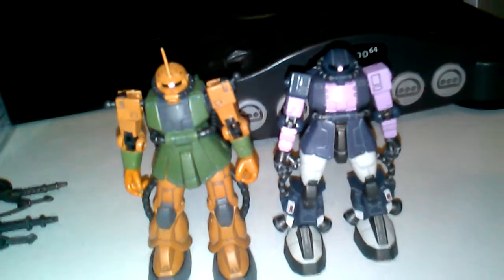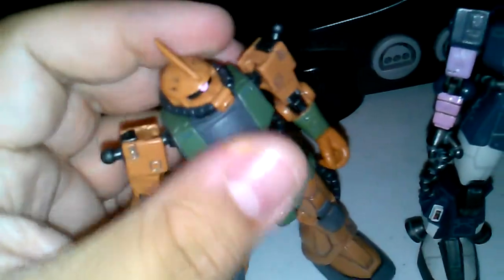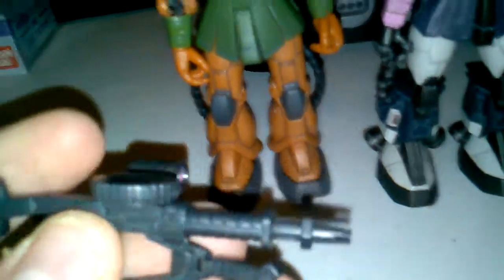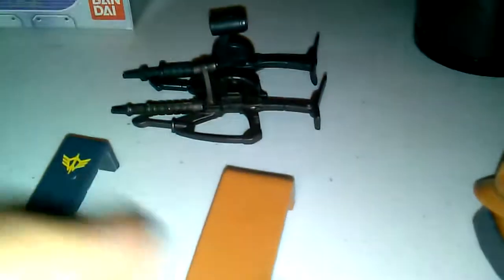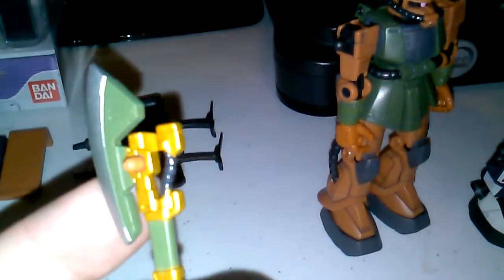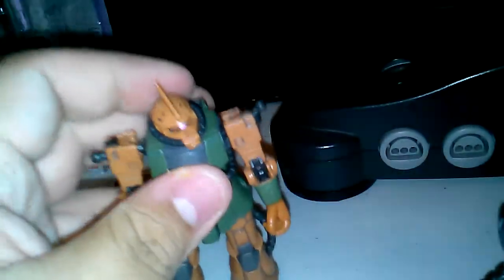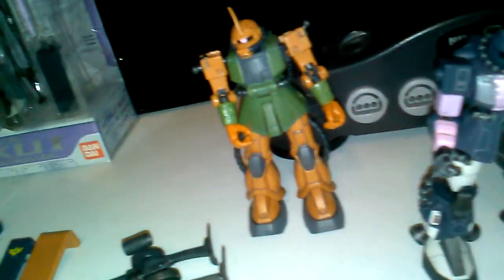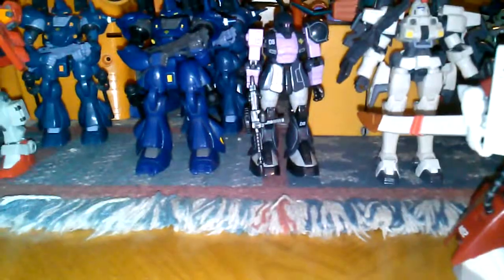JoshuaGundam December Gundam Contest entry #4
Hey guys just bring you a comparison of the Zaku 2 version 1 & 2. Just giving you my opinion on both figures and which one I like more and what things could make better Nonetheless Zakus are the best!